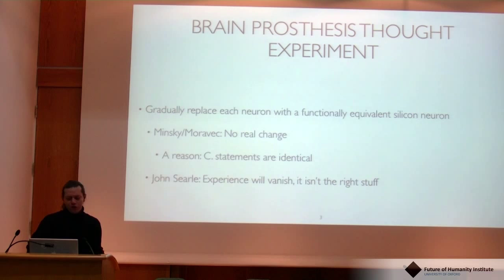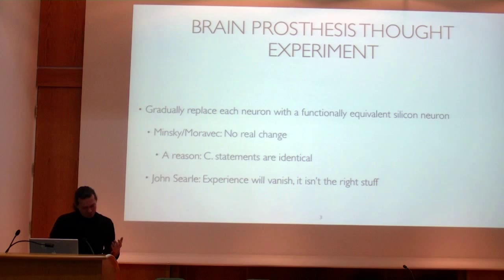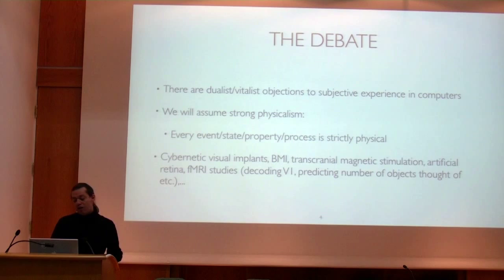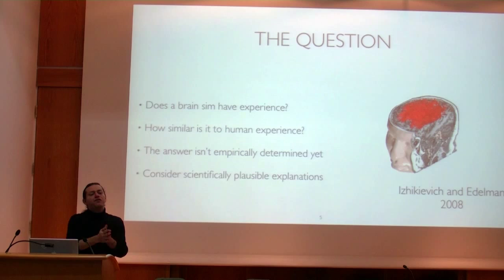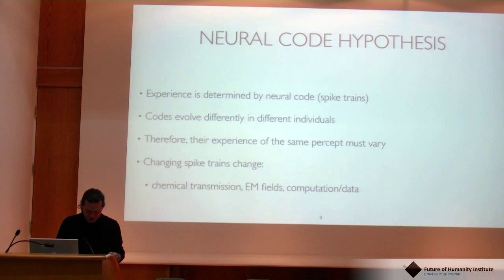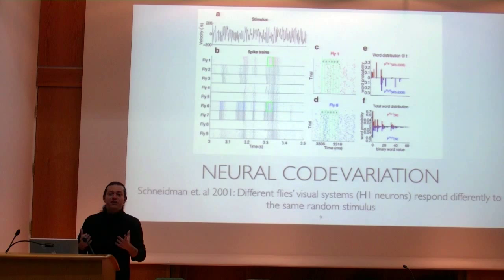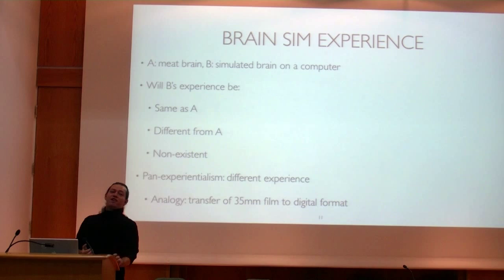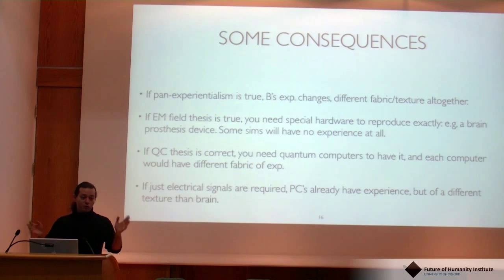Eray Özkural - What is it like to be a brain simulation - Oxford Winter Intelligence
Abstract: We frame the question of what kind of subjective experience a brain simulation would have in contrast to a biological brain. We discuss the brain prosthesis thought experiment. We evaluate how the experience of the brain simulation might differ from the biological, according to a number of hypotheses about experience and the properties of simulation. Then, we identify finer questions relating to the original inquiry, and answer them from both a general physicalist, and panexperientialist perspective.